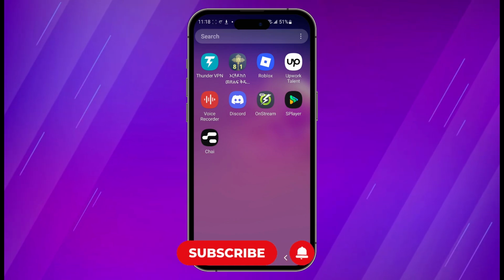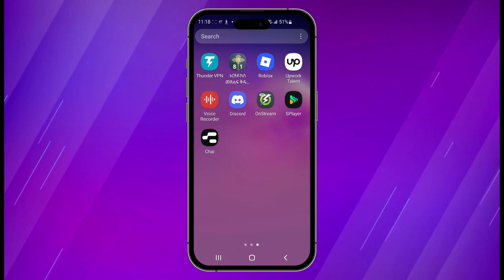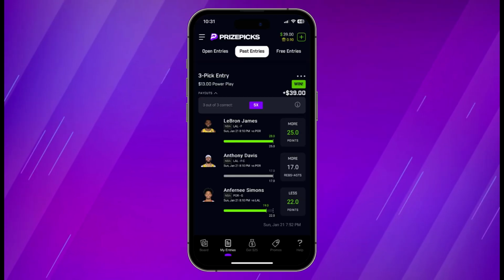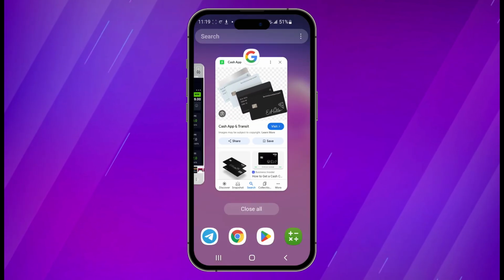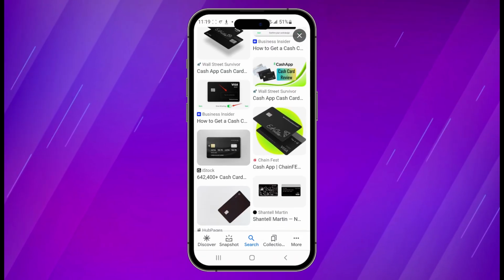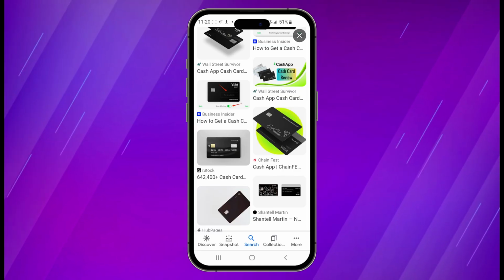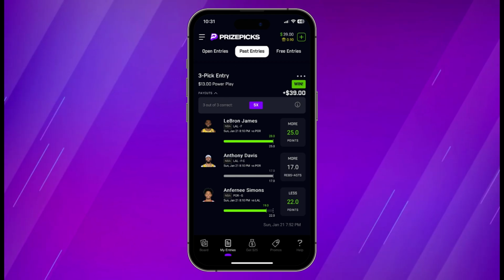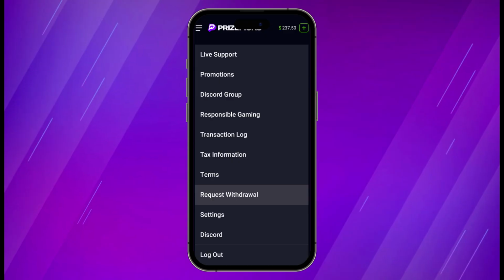How To Withdraw Money From Prize Picks To Cash App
I this video I am going to show you How To Withdraw Money From Prize Picks To Cash App